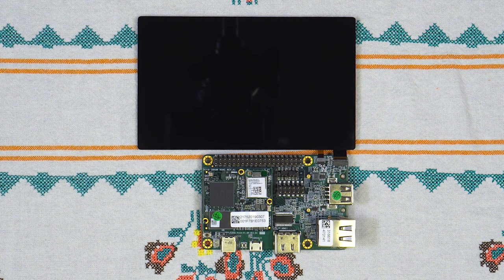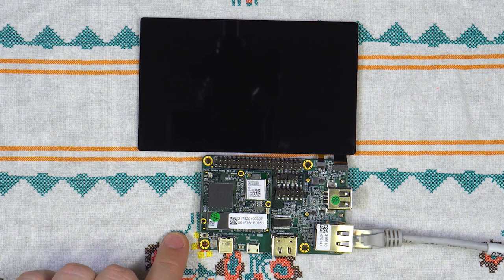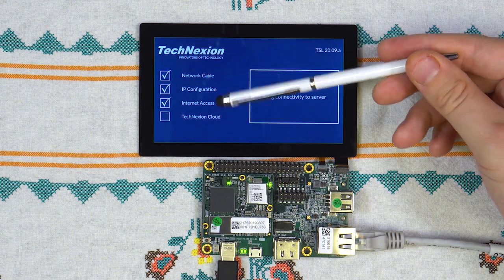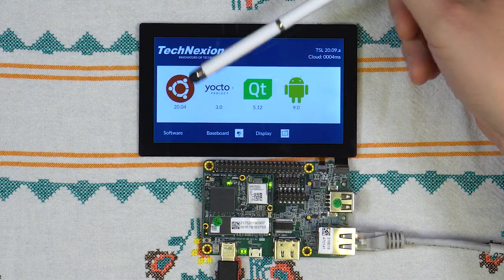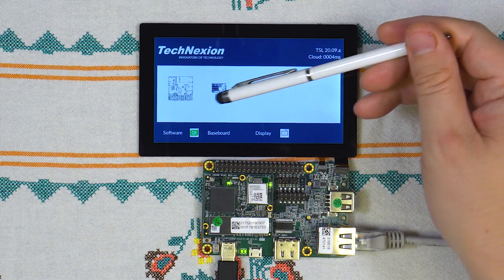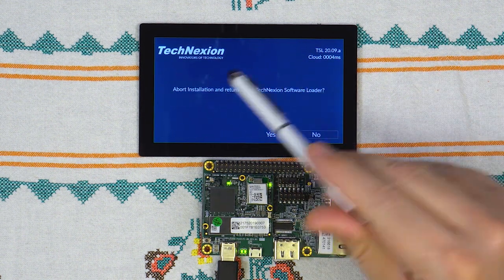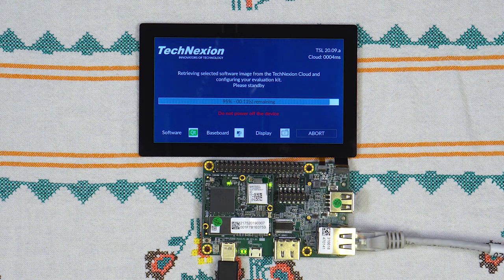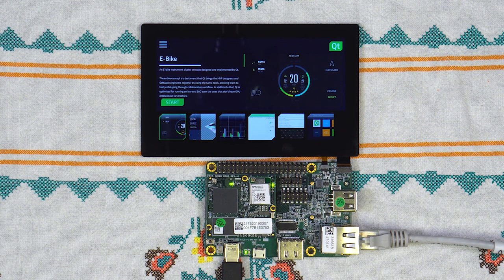TechNexion Software Loader Tutorial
This tutorial explains how to work and navigate the TechNexion Software Loader and how to easily install Yocto, Android or Ubuntu images on your TechNexion hardware.